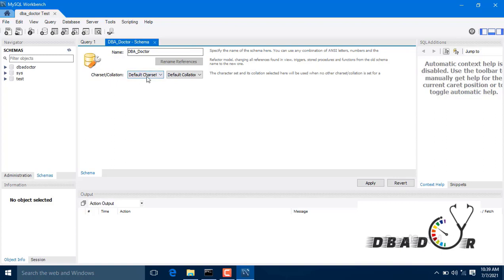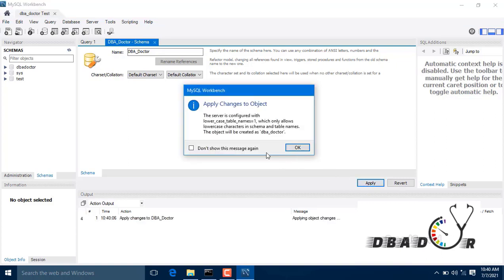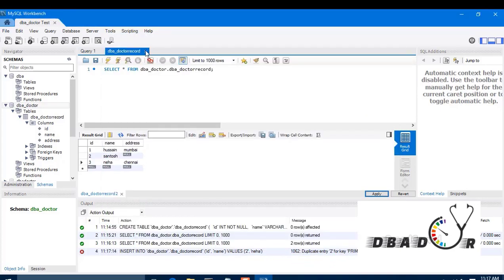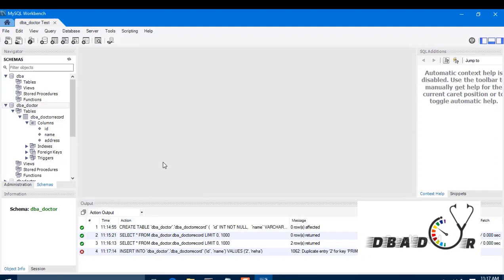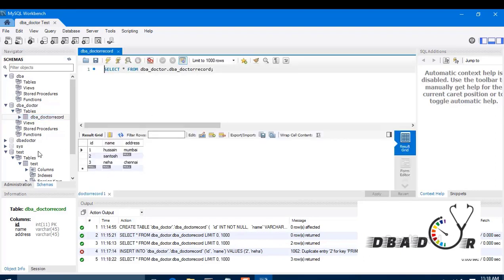How to create Database and Table in MySQL WorkBench |MySQL Workbench Tutorial |Introduction To MySQL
In this session we are going to cover
 0.40 to 3.30 how to Connect and create database using workbench
3.30 to 9.30 How to create Schema table using mysql workbench
9.30 to 13.00 How to insert record into table using mysql workbench
13.00 to 14.00 How to view table record using mysql workbench
14.00 to 15.00 How to delete table in mysql
15.00 to 16.50 How to delete database using mysql workbench

Channel Link

Channel Name @DBADoctors

SQL Tutorial For Beginners Step by step

SQL Server Administrator For Beginners

SQL Server DBA Interview Questions and Answers

Learn SQL Server Step by Step| SQL Full Course

AWS Tutorial

Always on Real Time Interview Questions:-

AZ-900 microsoft azure fundamentals tutorial:-

Mysql
mysql tutorial
mysql download and install
mysql tutorial for beginers
mysql installer